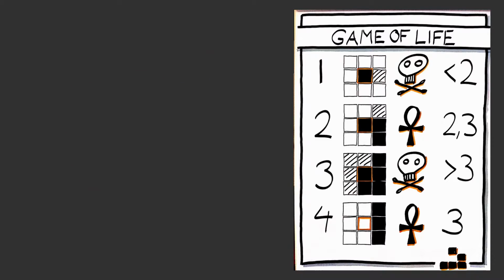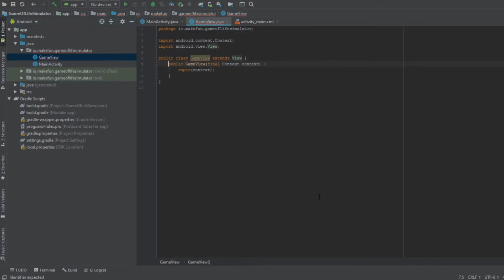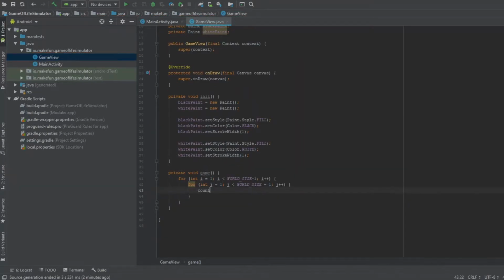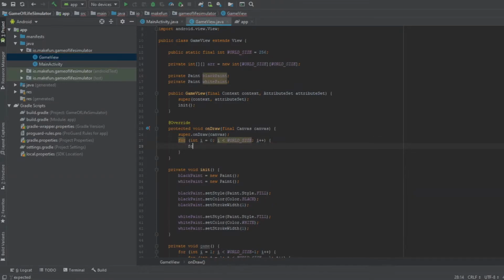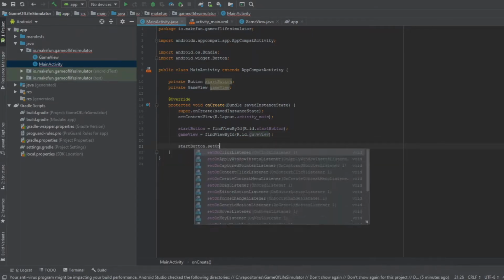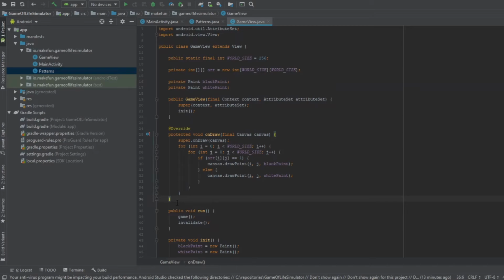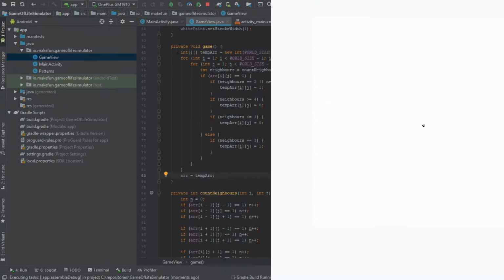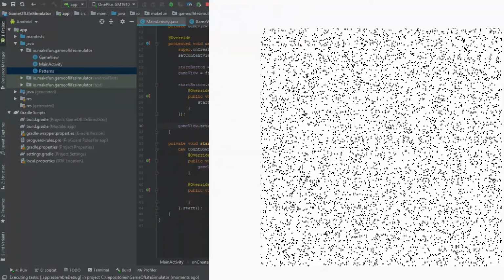Game of Life in 10 minutes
Hey, in this video we gonna create Conway's Game of Life.

We gonna write simple app for Android. The code is simpe and may be ported to any platfrom.

The universe of the Game is an infinite, two-dimensional grid of square cells, each of which is in one of two states, populated or unpopulated. Every cell interacts with its eight neighbours, which are the cells that are horizontally, vertically, or diagonally adjacent.